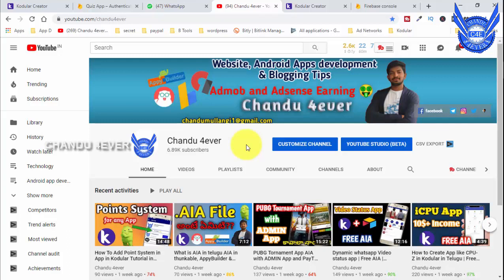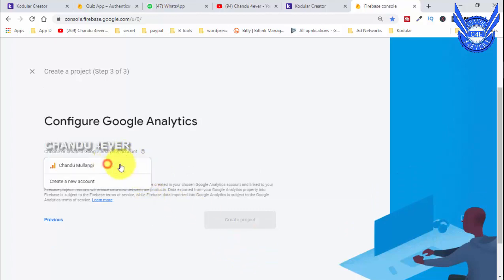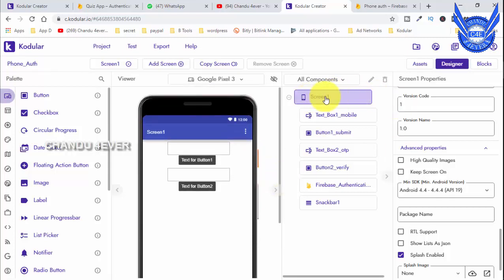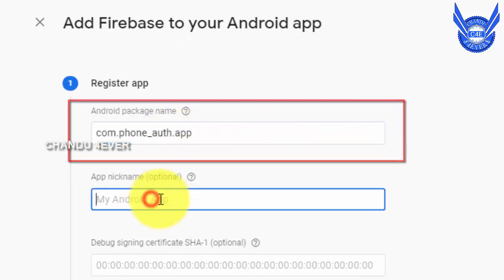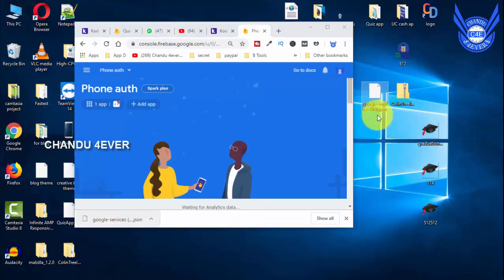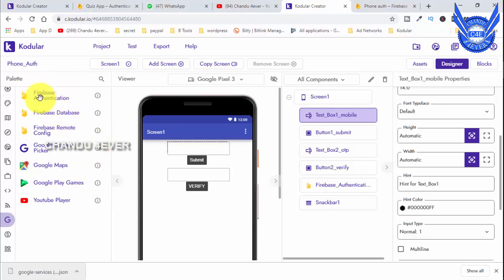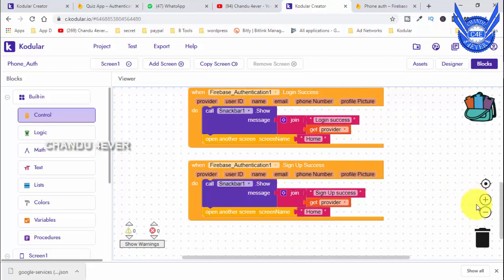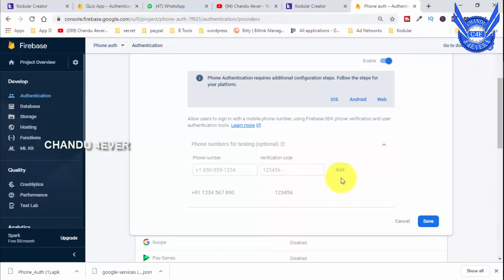OTP Verification in kodular by Firebase DataBase in telugu | thunkable, SG Builders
Hey guys in this video I will show you how to create OTP verification screen in kodular with the firebase in telugu language.

Whatsapp only (For App order): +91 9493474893